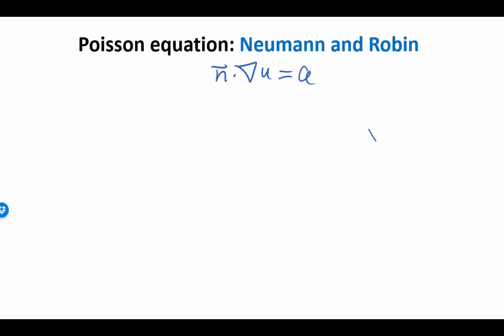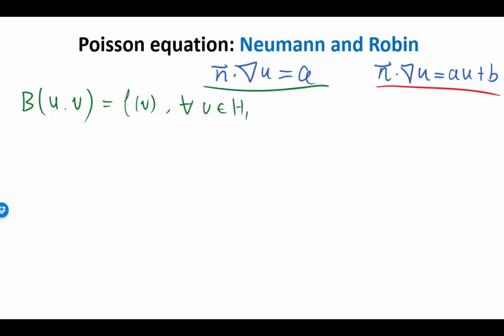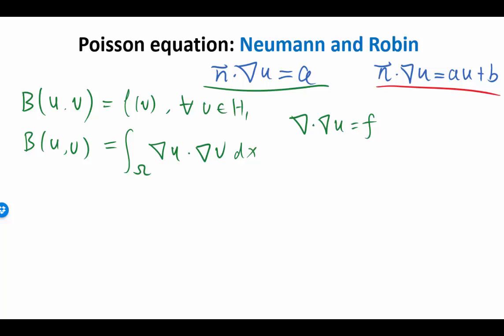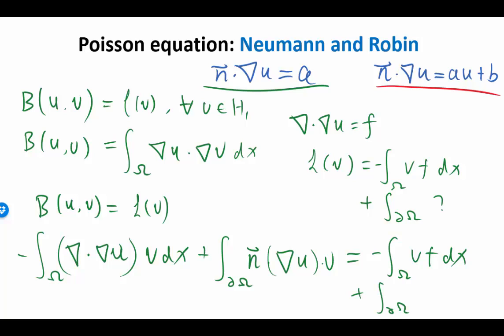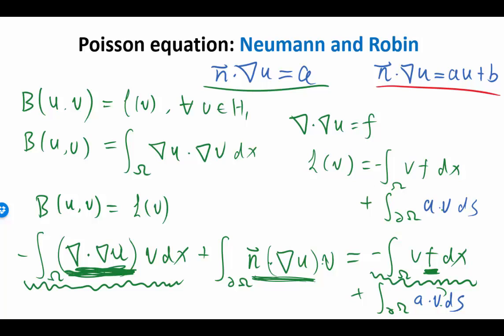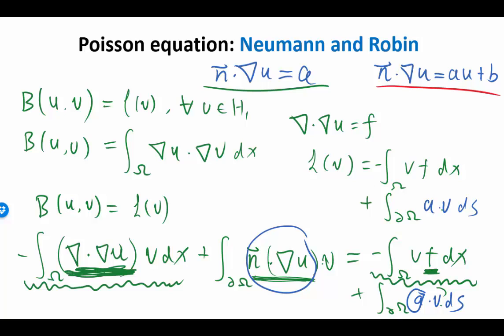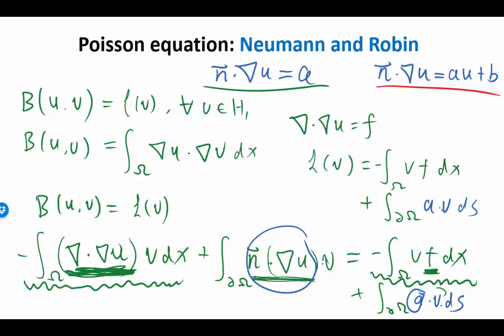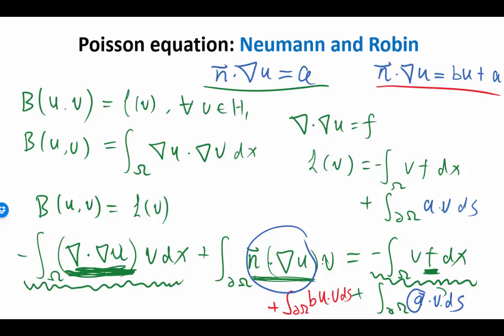MIT Numerical Methods for PDEs Lecture 15: Math of Finite Element: Natural Boundary Condition